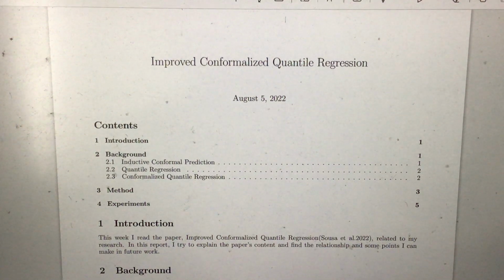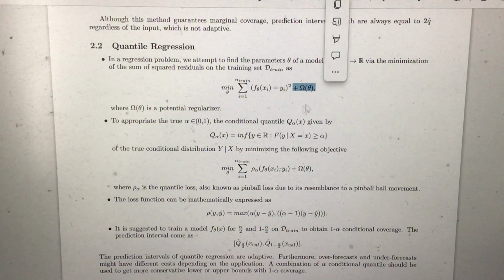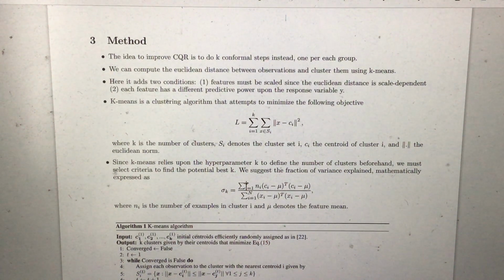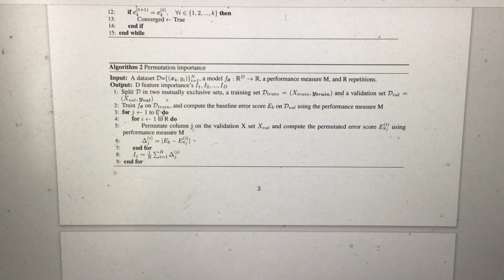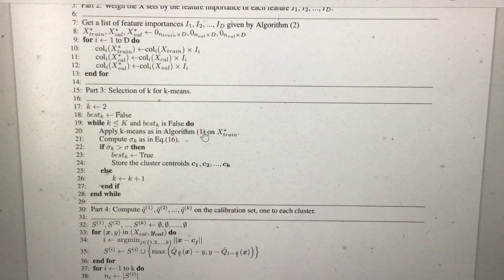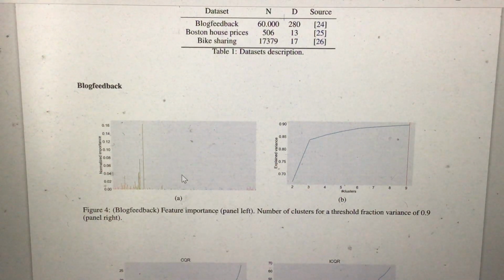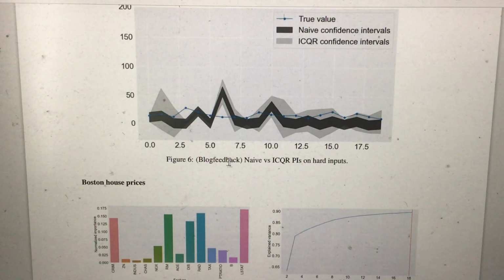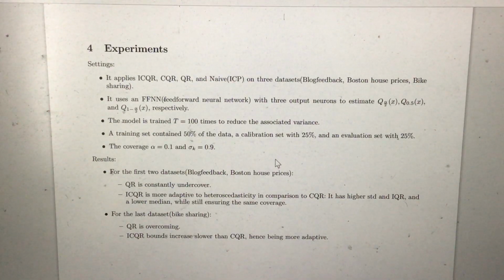Report Practice 20220805: Improved Conformalized Quantile Regression